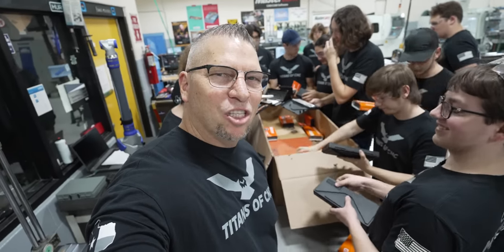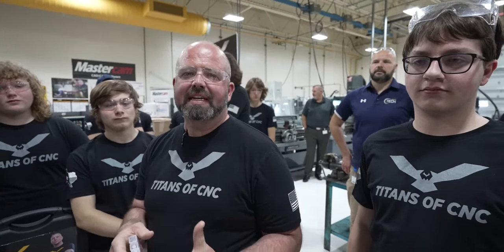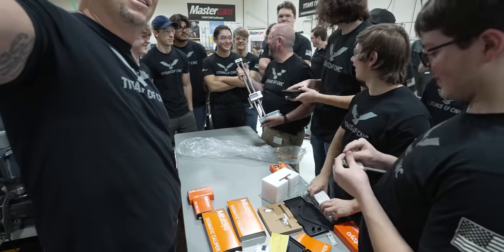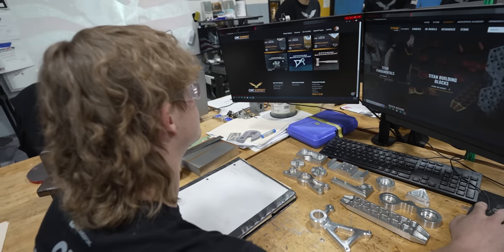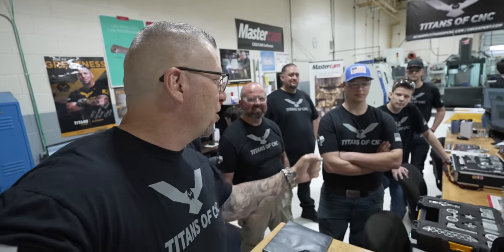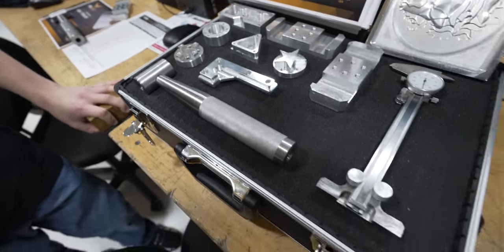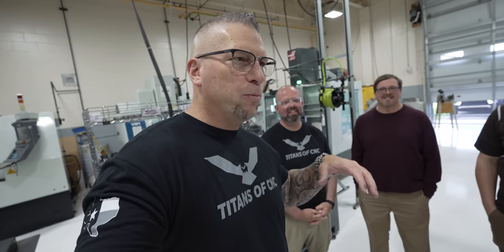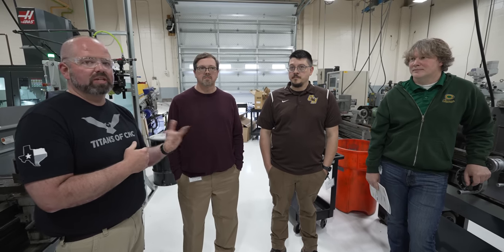High School Machine Shop Get’s $35,000 in New Tooling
CNC Machine Shop School Genius. The young CNC machinists at Van Buren Tech deserve to use the best tools in the industry. We decided to visit this Amazing technology school in Michigan, and definitely hooked the students up.

Get your free CNCEXPERT profile at CNCEXPERT.com

Thank you to @KennametalInc, @MitutoyoAmerica, @SchunkHQ, & @mastercam for Hooking up Van Buren Tech!

0:00 High Speed Steel vs Carbide
0:32 Van Buren Tech
0:44 Kennametal Tooling
2:00 Mitutoyo Tools
3:08 Mastercam
3:20 Schunk Vises
3:55 TITANS of CNC Academy
4:20 CNC EXPERT
7:32 Solidworks
9:23 The Heros of the Trade